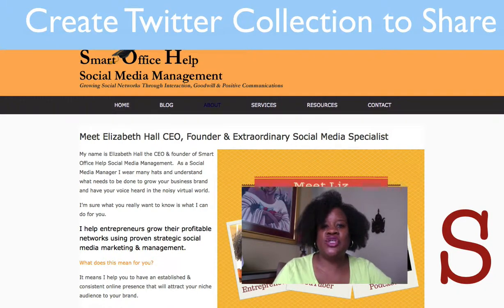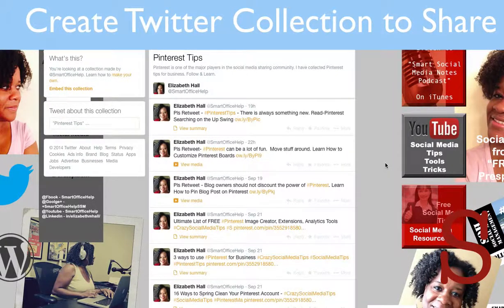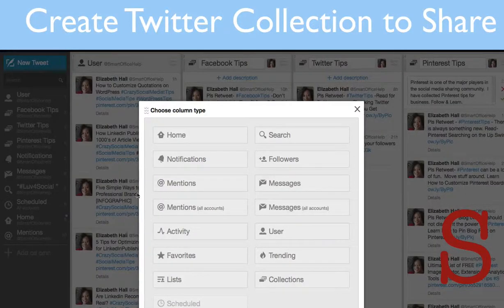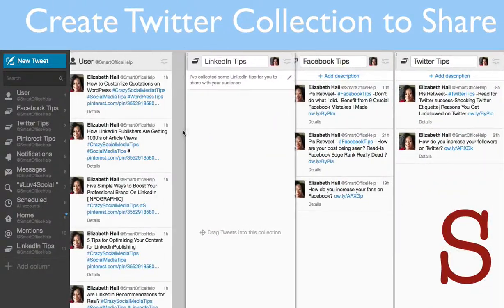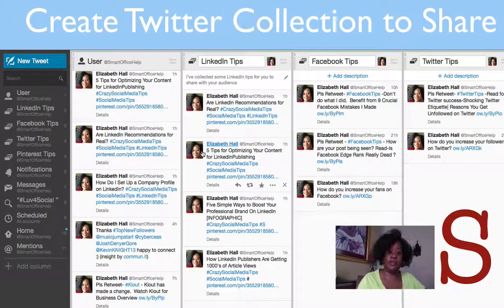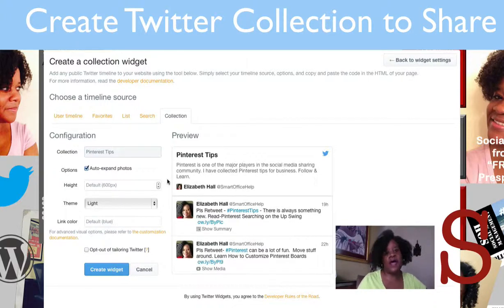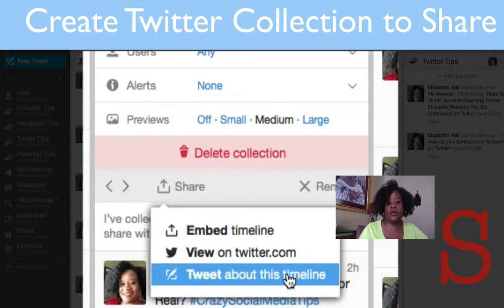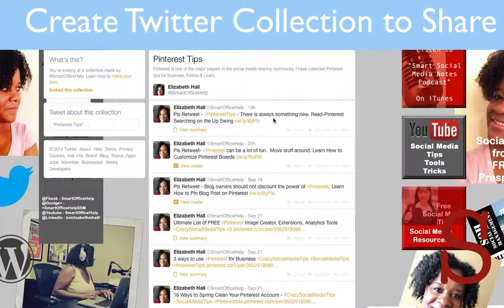2015 Twitter Tutorial - How to Create Twitter Collections to Share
2015 Twitter Tutorial - How to Create Twitter Collections to Share